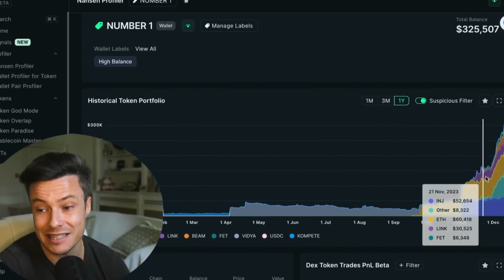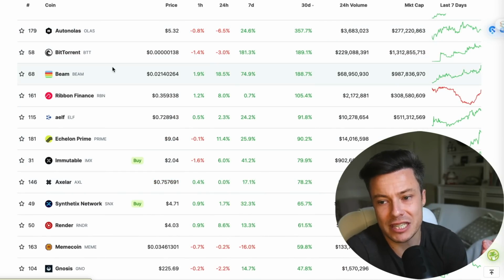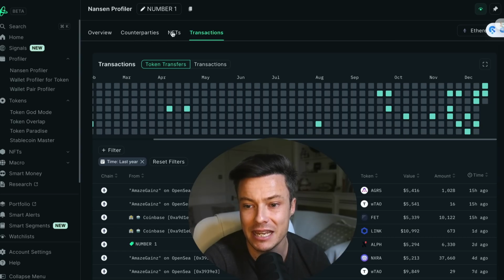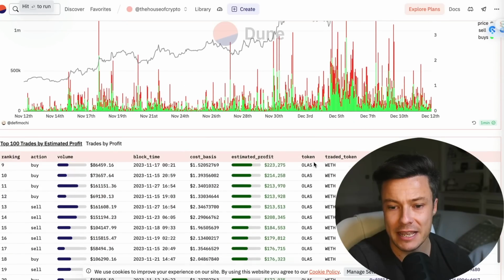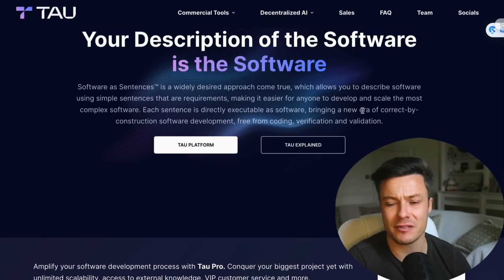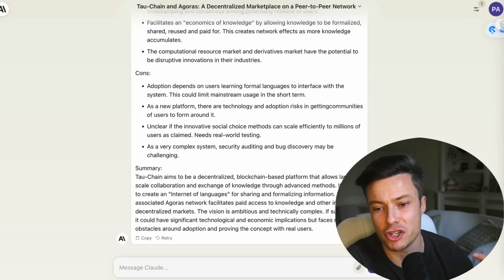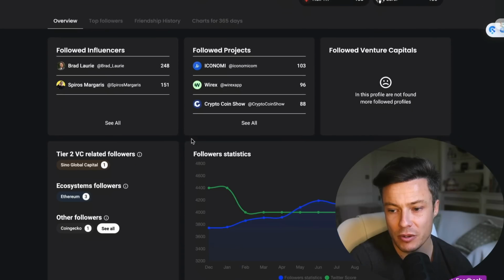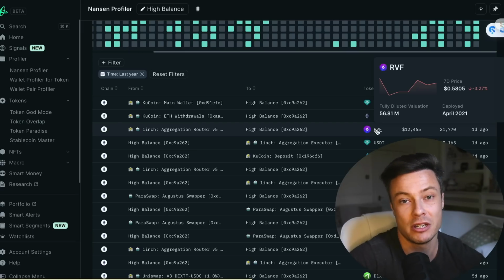This BRAND NEW Tool Will Make Me MILLIONS In Crypto!!!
The Easiest Ways to become a millionaire in crypto is by finding and edge in the market, in this video i break down exactly how to do this using an incredible new tool.

🤩Want To Join The Inner Circle?🤩

💰Want To Trade ANYWHERE In the World Including the USA (No KYC) 💰

✅ Visit MEXC Below For Exclusive House Of Crypto Signup Bonuses

✅ Get 3 Months Free With Nord VPN!

📝 Want To Chat With Other Crypto Enthusiasts? 📝

🔒Need A Hardware Wallet?!🔒

✅ Visit D'cent Below For A HUGE Exclusive Discount!

Top Picks From House Of Crypto !!! -
🔥 Ultimate Research Tools To Find 100x Cryptos

THE HOUSE OF CRYPTO VIDEO FOR YOUTUBE

This video relates to the following:
quant price prediction news update today latest live coin token now update qnt